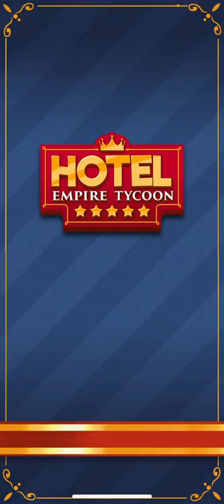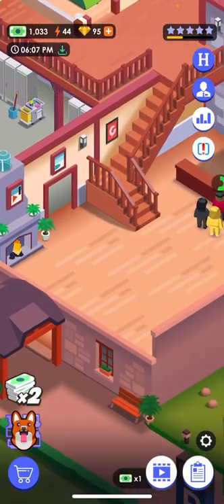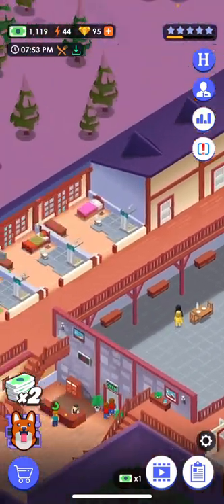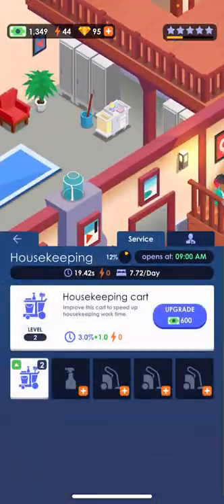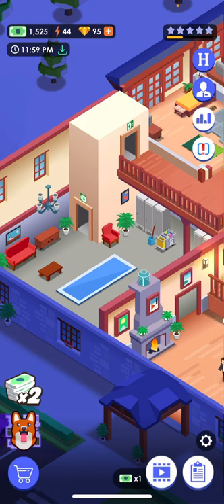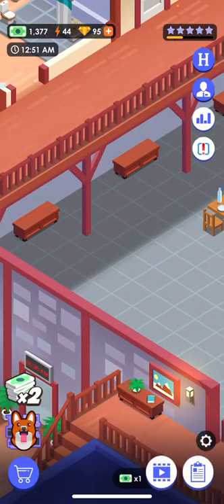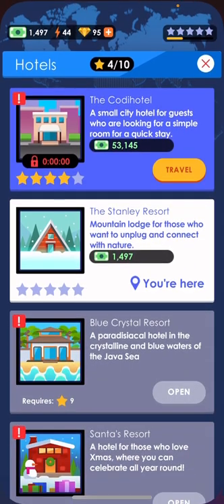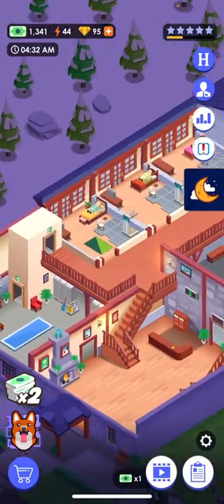May 23, 2022